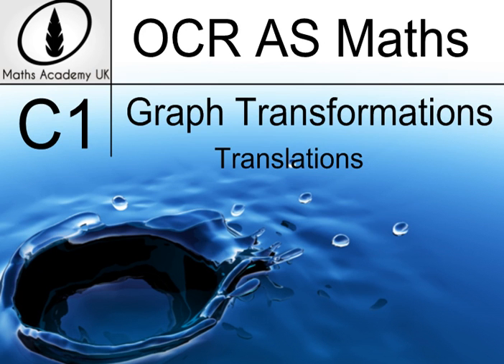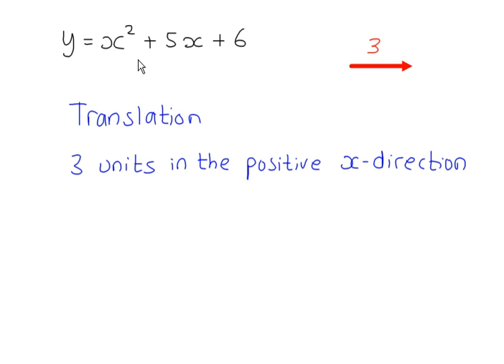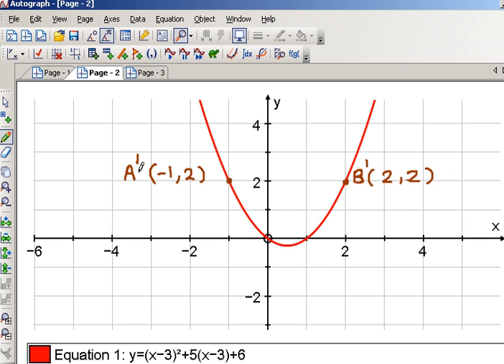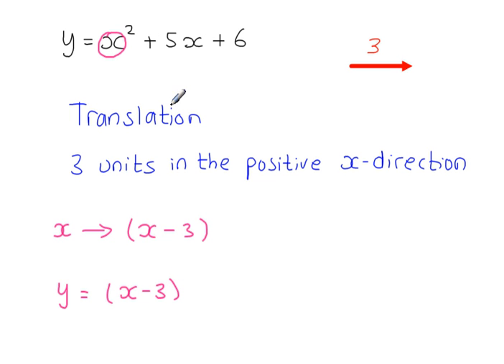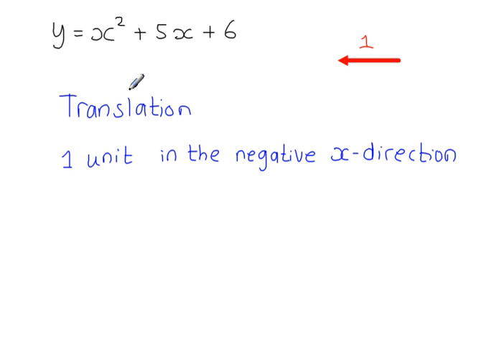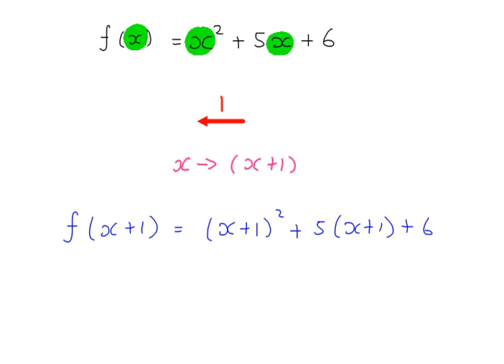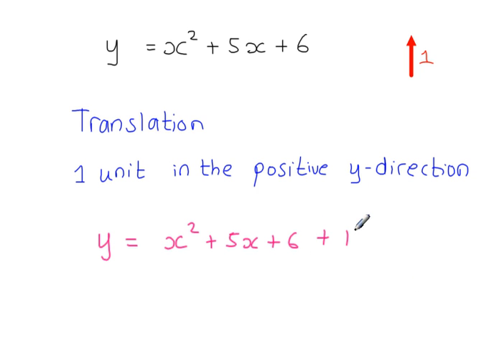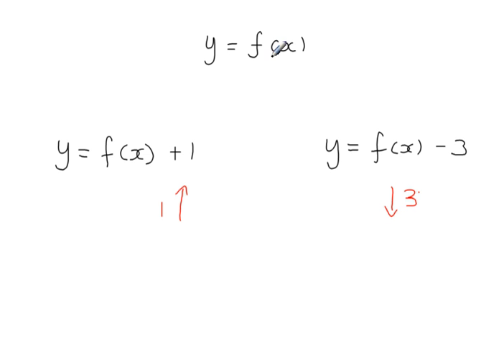C1 - Transformations - Translations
Translations in the x and y directions.
Graphical view.
Function notation.